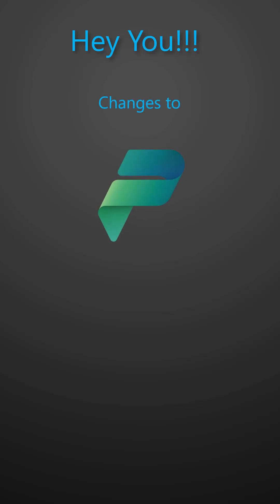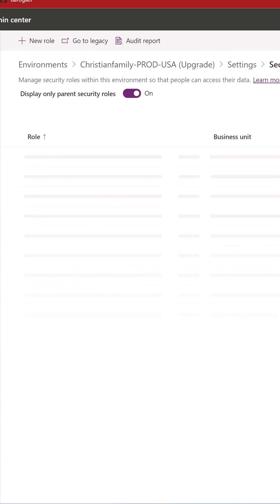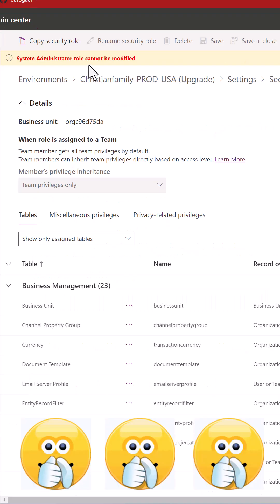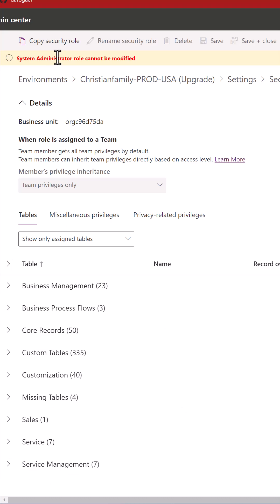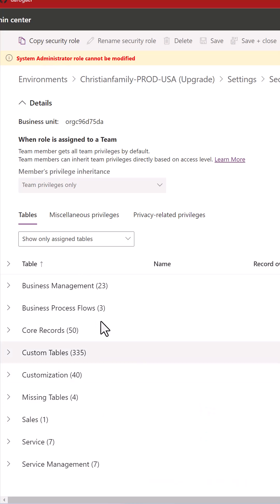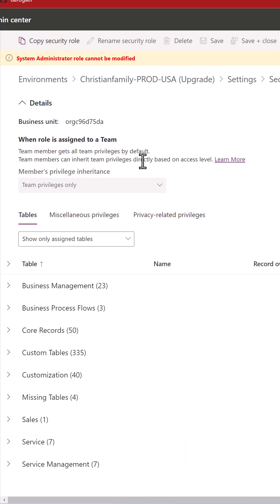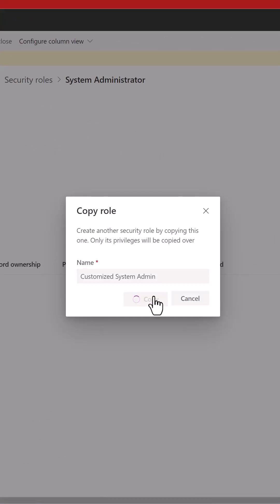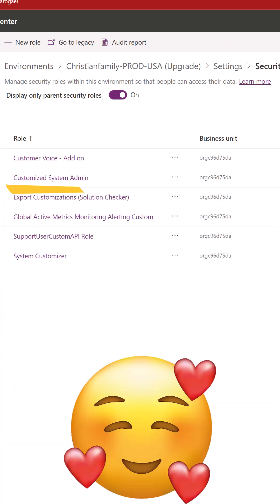Changes to Power Platform Environments System Administrator Role